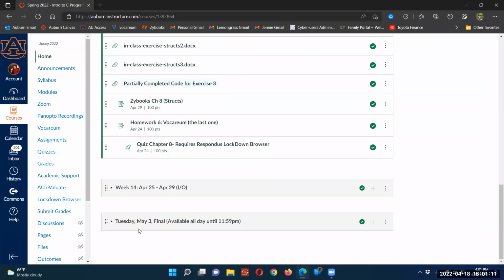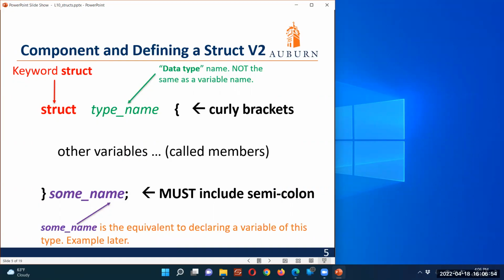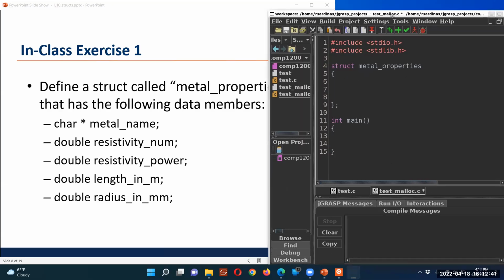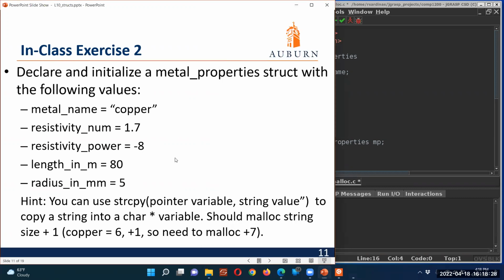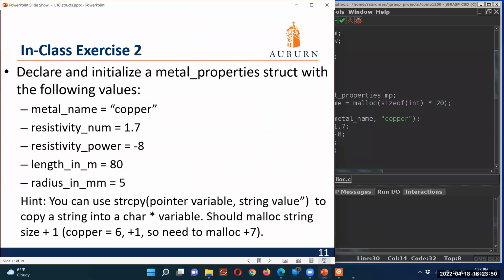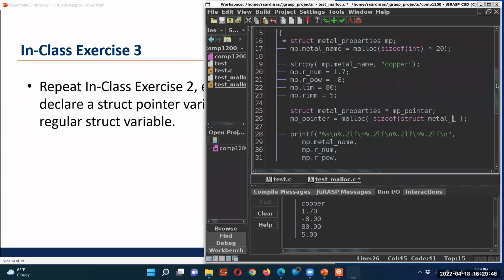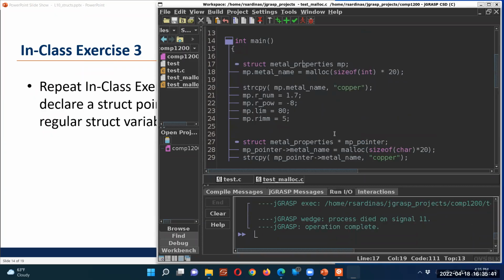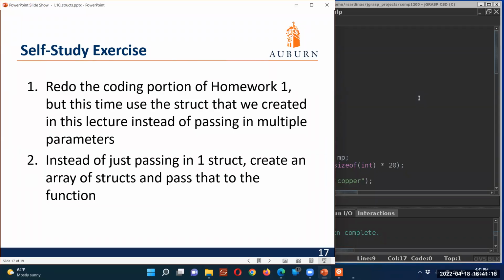Lec 16 (4/18)